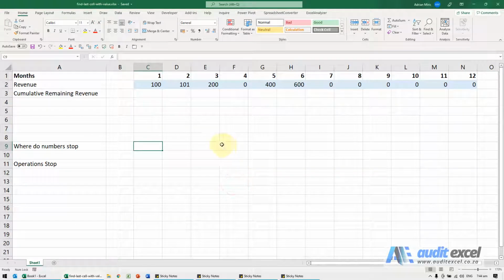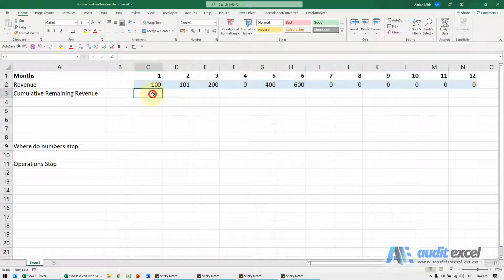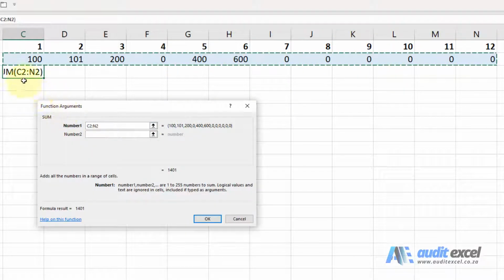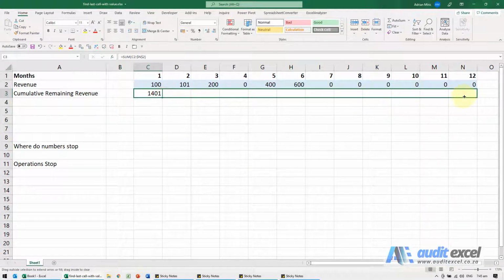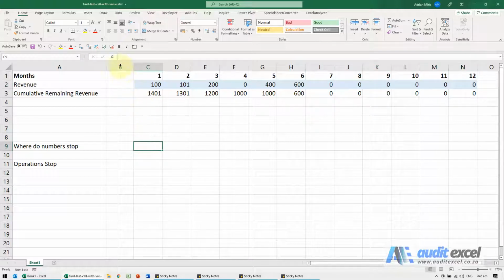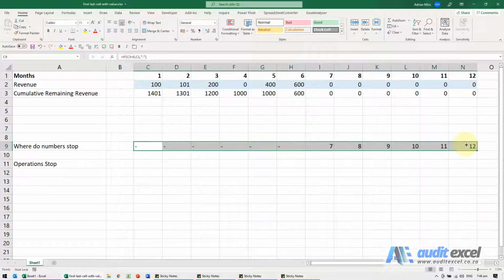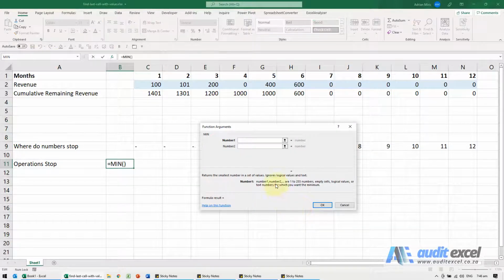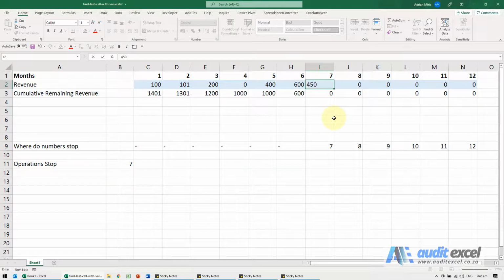Find the period where cash flows stop (payback period?)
00:00 Where do the cash flows stop (what month/ year)?
00:22 Step 1- build a cumulative row for the cash flows
00:42 SUM function that reduces as you copy it along
01:22 Step 2- Find the period where there is no cash flows in the future
02:00 Extract the first period where there are no more cash flows
02:22 Tell MIN to ignore the zeros

Useful for things like payback periods or calculating when debt comes to an end, you can use this trick in Excel to see in which period there are no more cash movements after it.